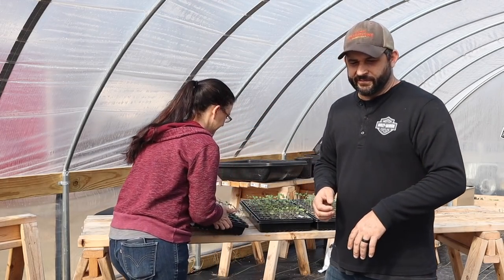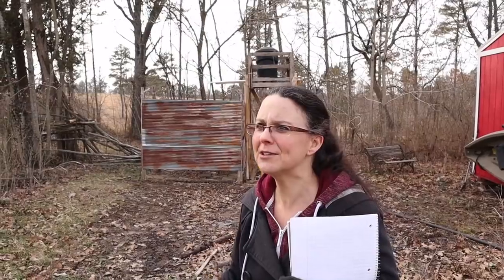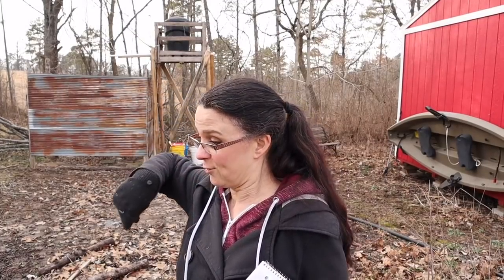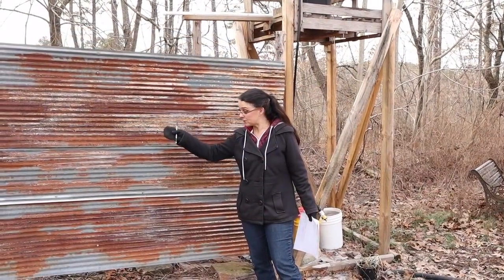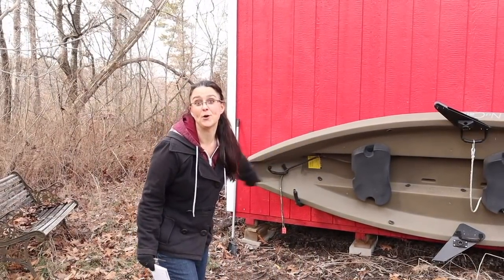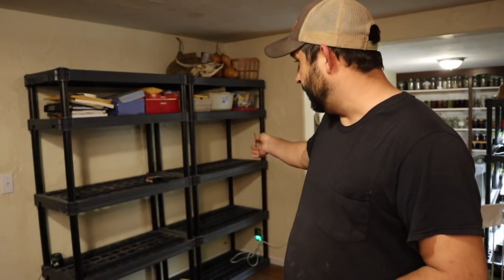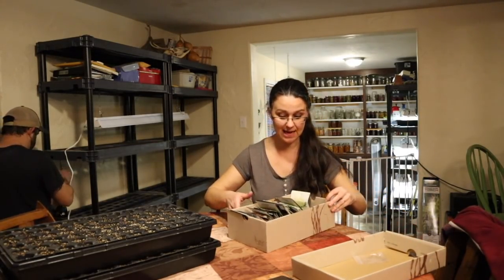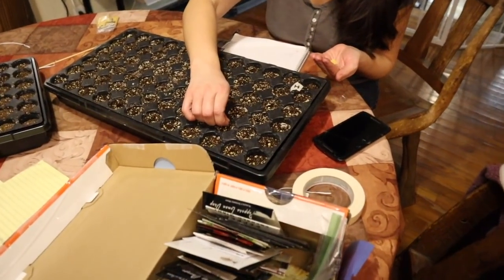The garden I've DREAMED of, but never had.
Spring is coming soon, and Kevin and Sarah continue to start seeds and are expanding their indoor seed starting area.  Also, Sarah shares her exciting plans of planting a cottage garden near their outdoor shower.  Sarah and Kevin have been concentrating on growing only food for several years, but this year Sarah is planning a beautiful flower garden...or outdoor shower garden.

Etsy Shop